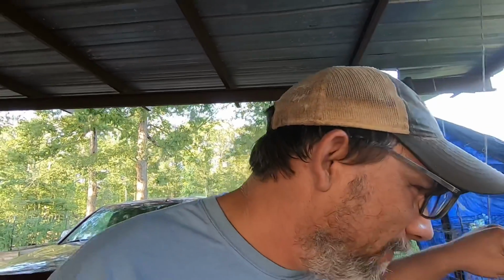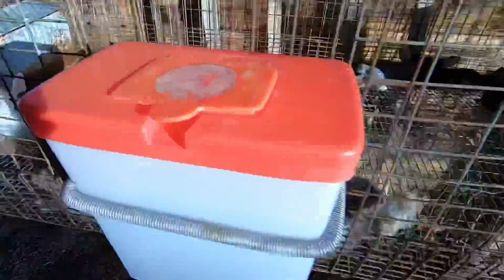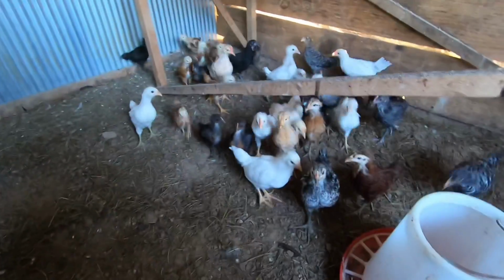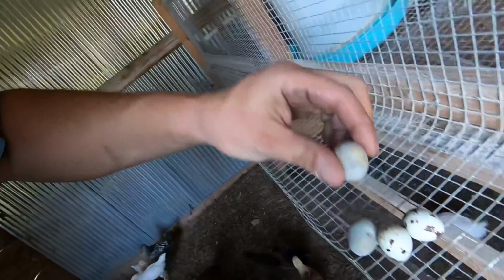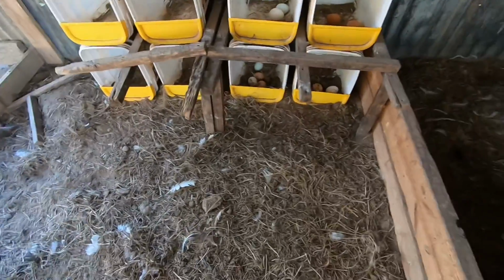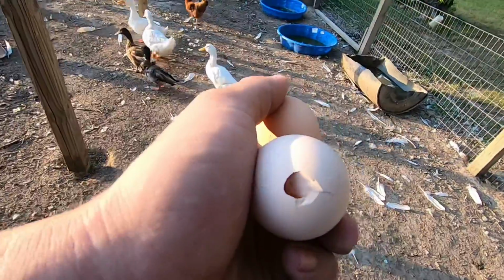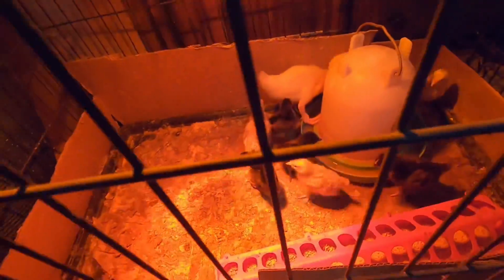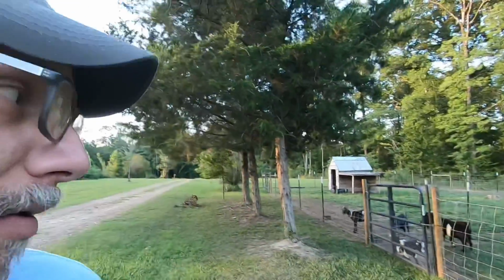Animal check in. How many do we have now?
Talking about all the animals we have around the homestead.